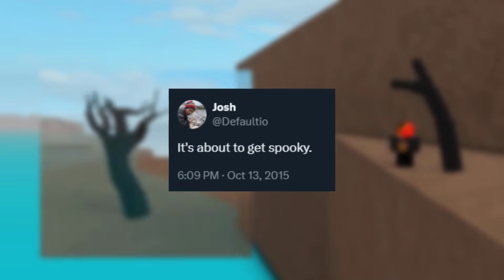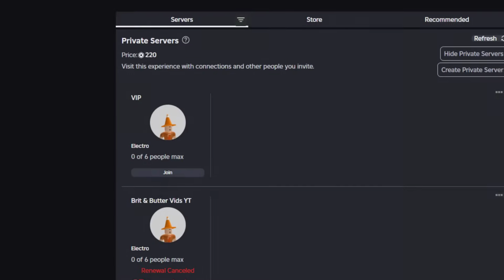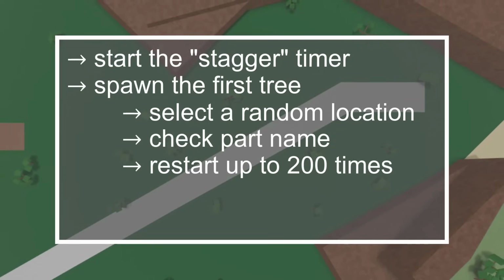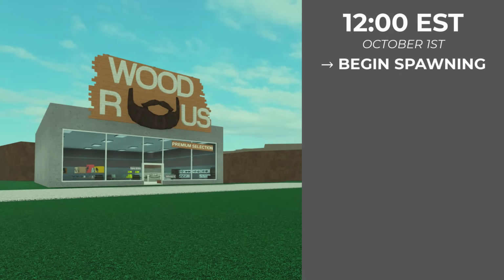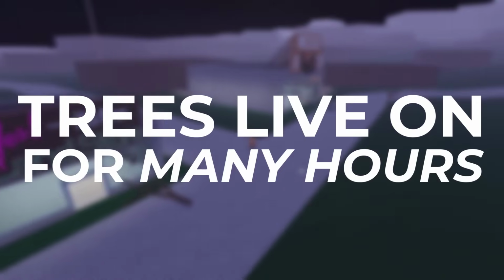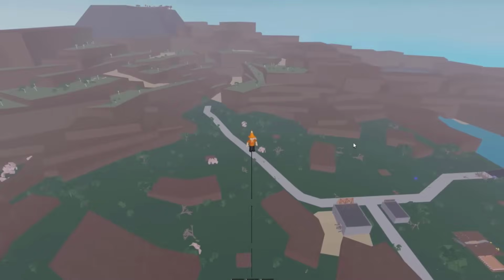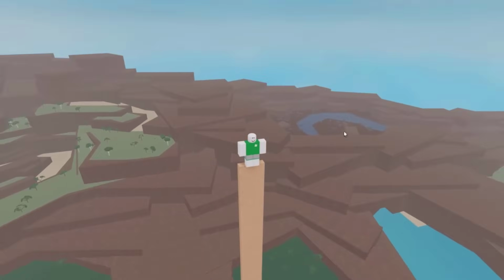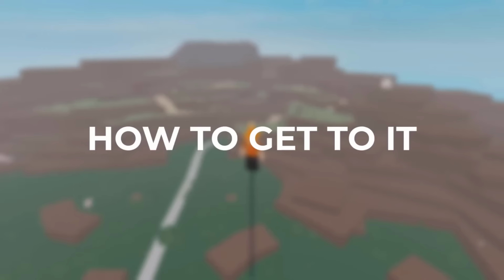The COMPLETE Spook Hunting Guide [2025]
In this video I go over everything that you need to know about spook and sinister trees, including how they spawn, how they grow, and how to hunt them down efficiently.

0:00 - Intro
1:00 - Information
3:45 - Classification
5:26 - Hunting
8:42- Outro